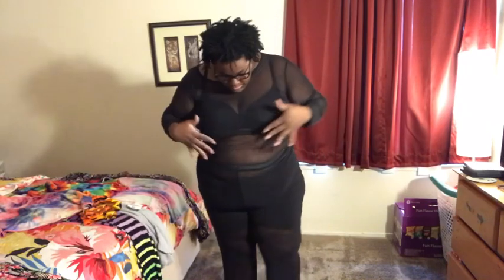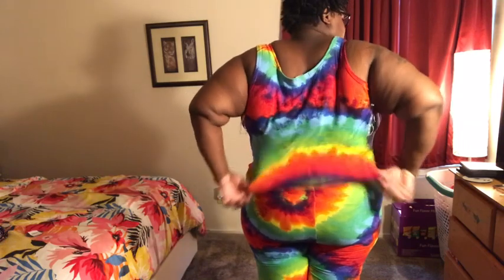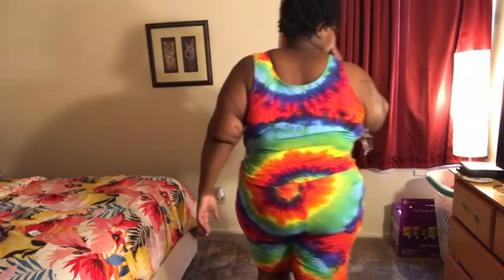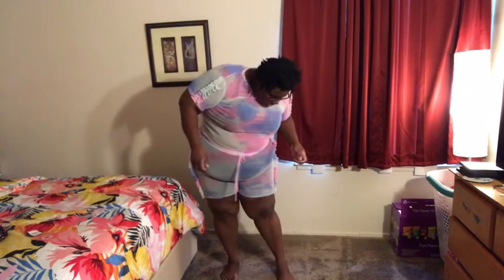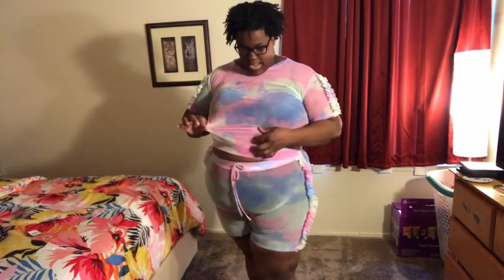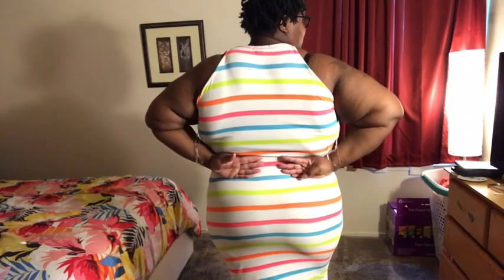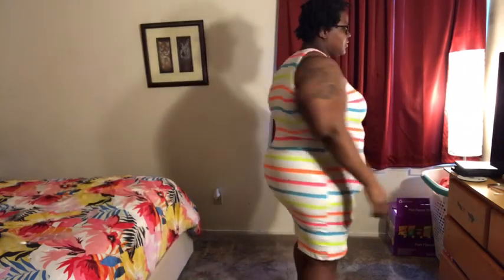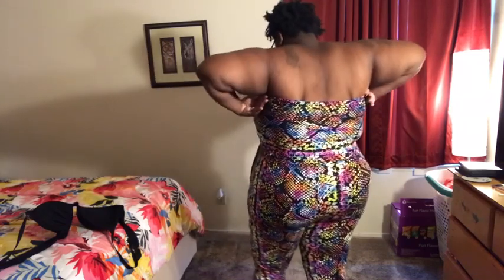Rainbows Try on haul